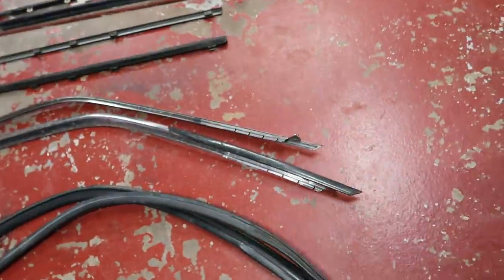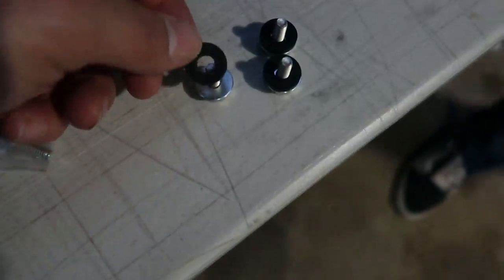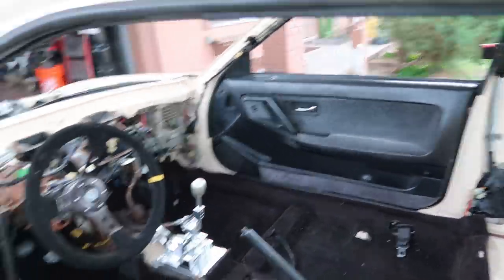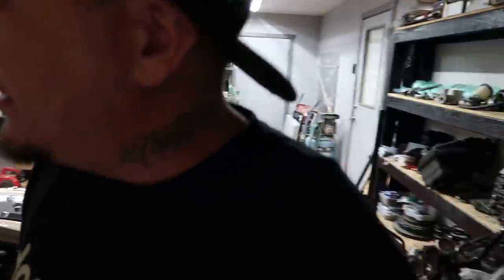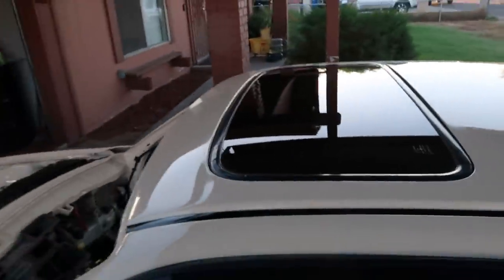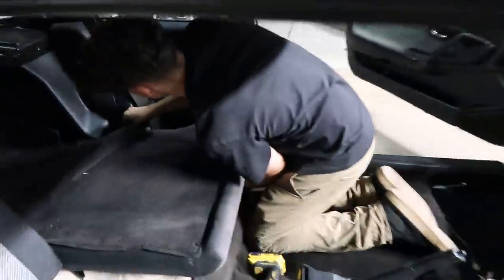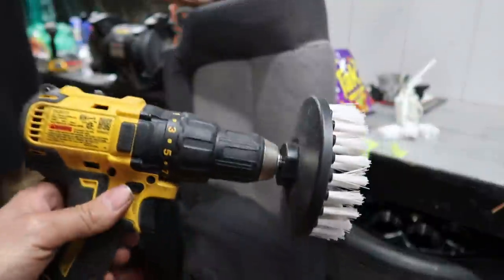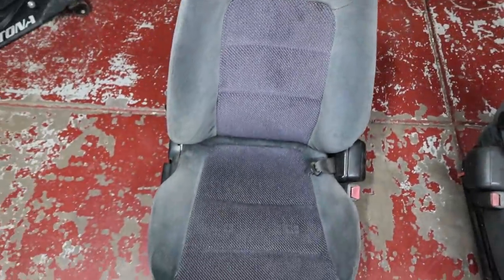The DA has FULL Interior again!!